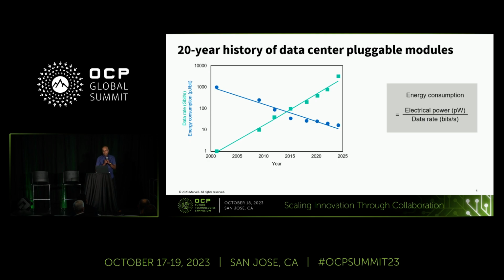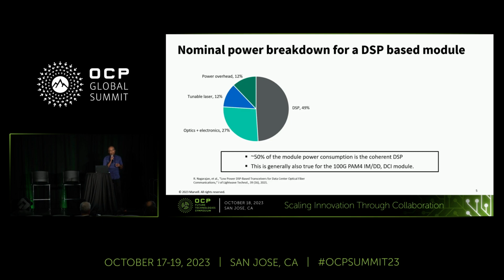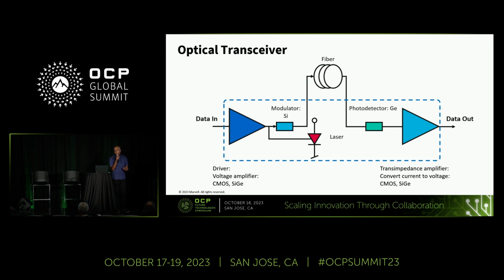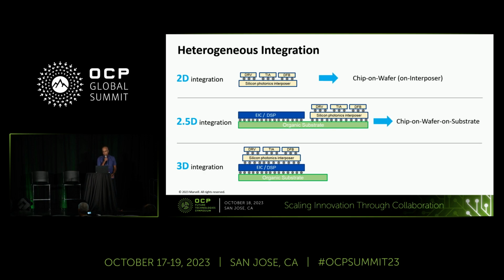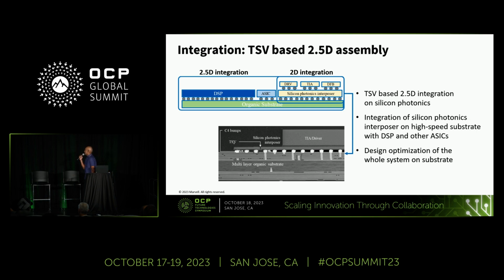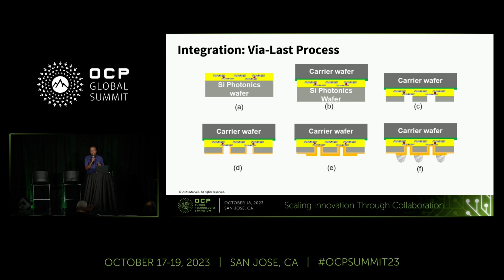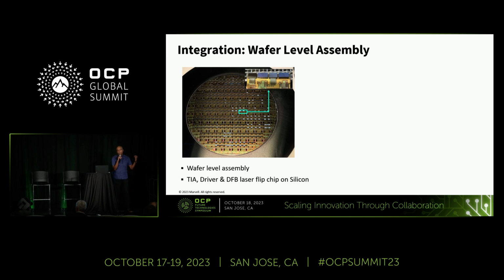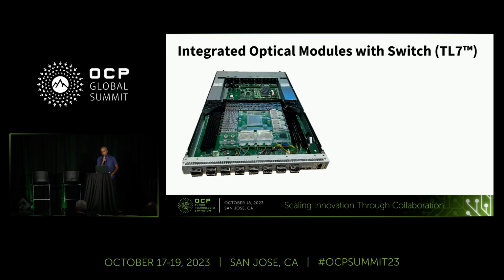Heterogeneous Integration and Linear Optical Engines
Presented by Radha Nagarajan (Marvell)